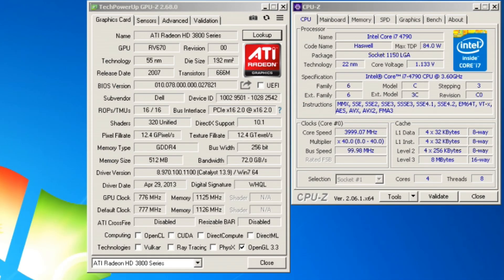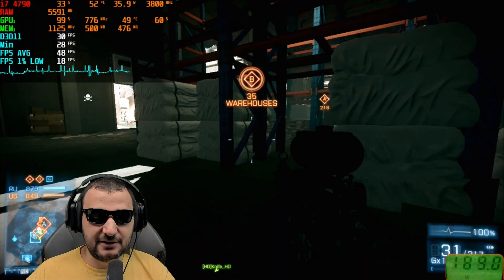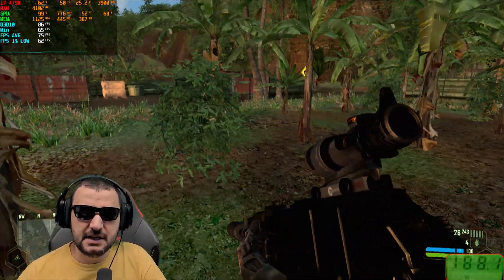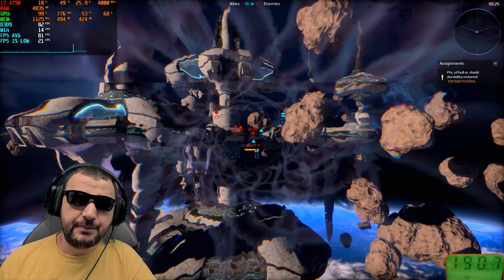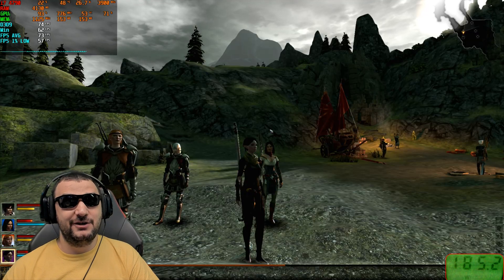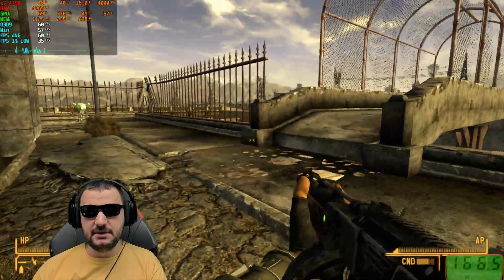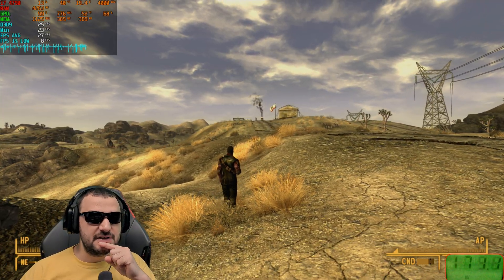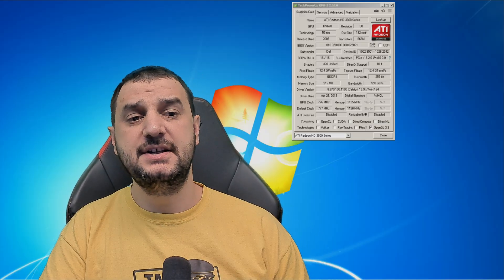Can Single HD 3870 Beat Its X2 Counterpart?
Today we are going to answer a question asked previously;  is the single ATI Radeon HD 3870 better than one core from the dual-GPU HD 3870 X2? The HD 3870, based on the RV670 XT architecture, was AMD’s first GPU built on a 55nm process and featured full DirectX 10.1 support. While the HD 3870 X2 combined two of these chips, scaling wasn’t always perfect. In this benchmark, we’ll test how a single HD 3870 holds up in modern and classic titles to see if it’s still a capable performer on its own.

Key Specifications
GPU: ATI Radeon HD 3870
Architecture: TeraScale (RV670 XT)
Process: 55nm
Core Clock: 777 MHz
Memory: 512 MB GDDR4
Memory Interface: 256-bit
Memory Speed: 2250 MHz effective
DirectX Support: 10.1
TDP: 106 W
Launch Year: 2007

HD 3870 Gaming Benchmark Timeline
00:00 Intro
00:51 Battlefield 3
02:38 Crysis
04:46 Team Fortress 2
05:57 Call of Duty Modern Warfare 3
06:57 Star Conflict
07:25 Dragon Age II
09:51 Fallout New Vegas
11:58 S.T.A.L.K.E.R. Clear Sky
13:47 Minecraft
14:28 Gaming on ATI Radeon HD 3870 Conclusion

_The whole computer is connected to an UPS for stability, which adds around 20 watts of consumption_

PC3 Windows 7
- CPU: i7-4790
- Motherboard: Gigabyte Z97X-Gaming 3
- RAM: HyperX 16 GB DDR3-1600